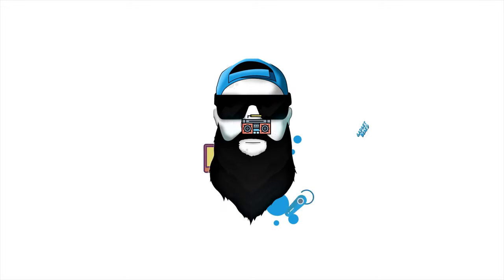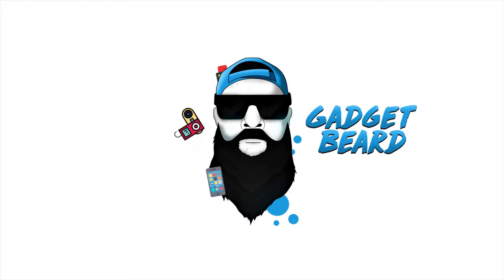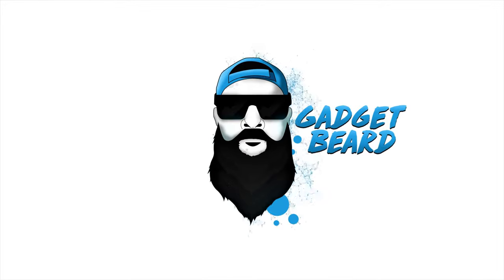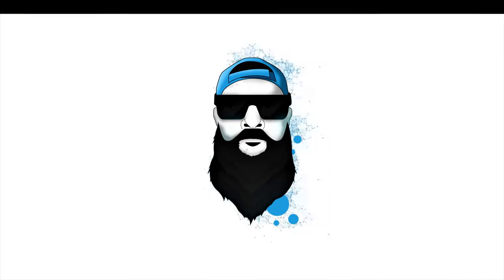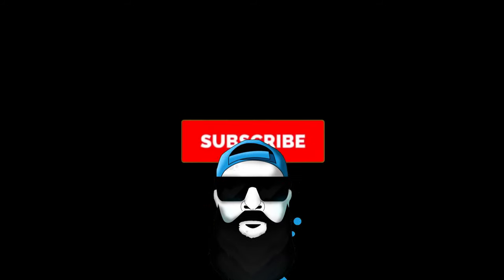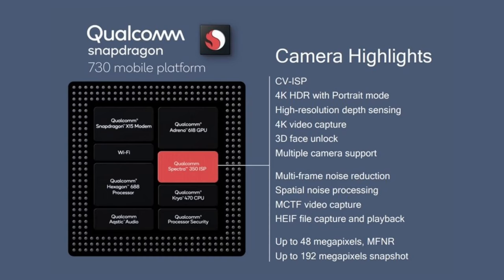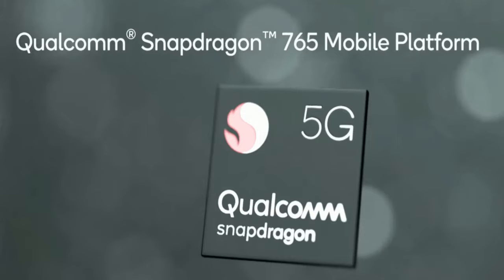Google Pixel 4a Leaks And Rumors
Let's talk about the Google Pixel 4a.

Amazon Store:
Try Twitch Prime:

Amazon Wish List :